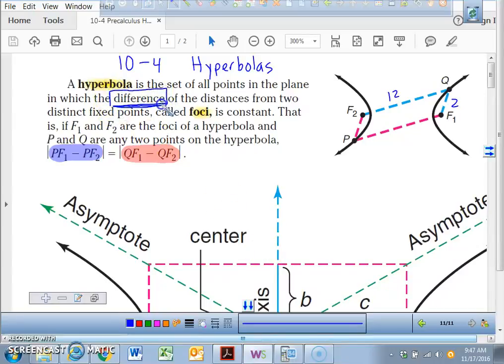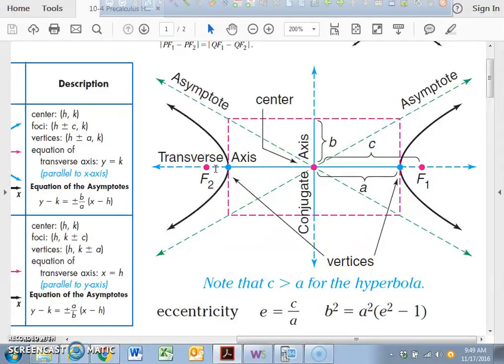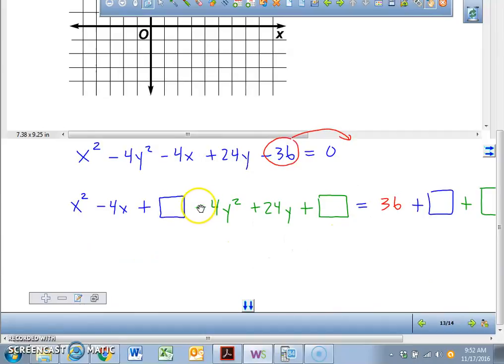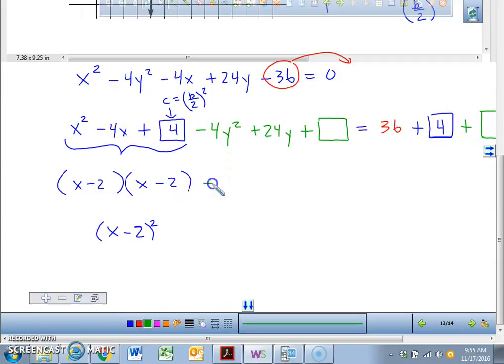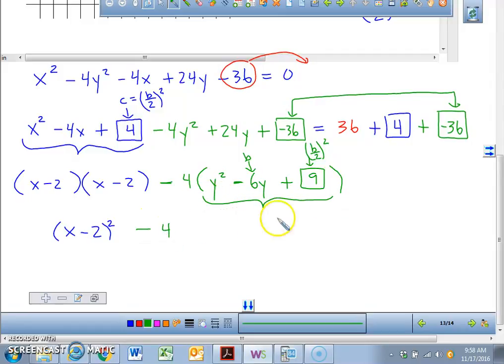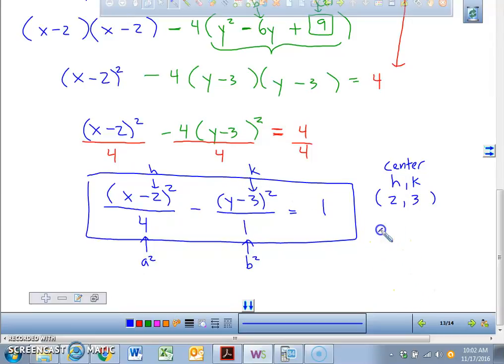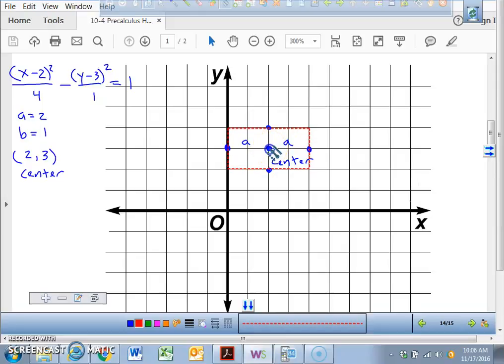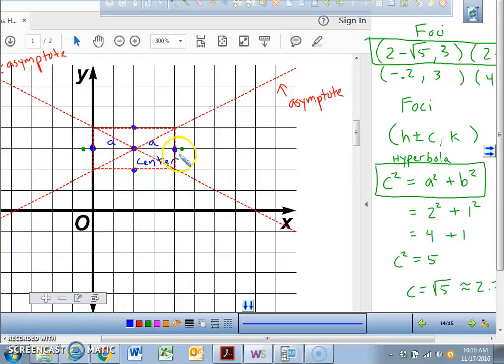10 3 Precalculus Hyperbolas Part A